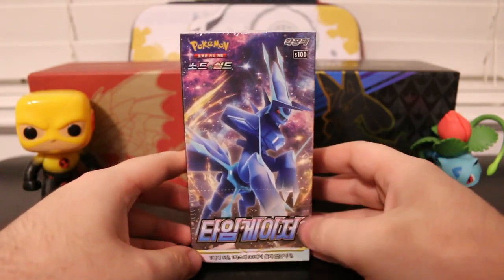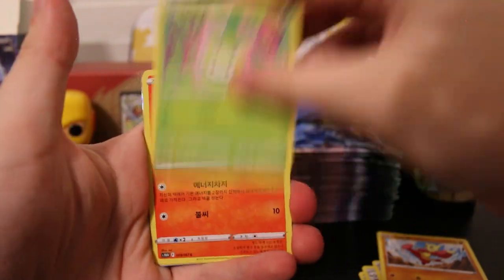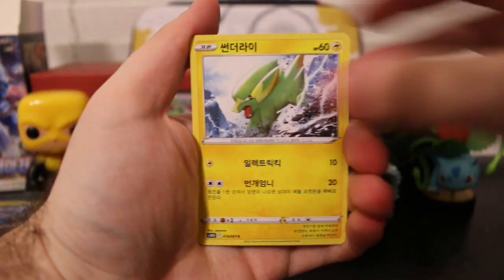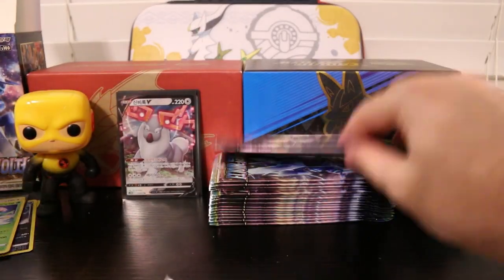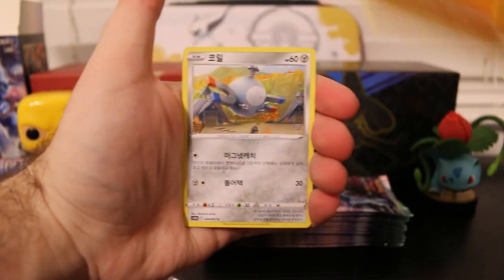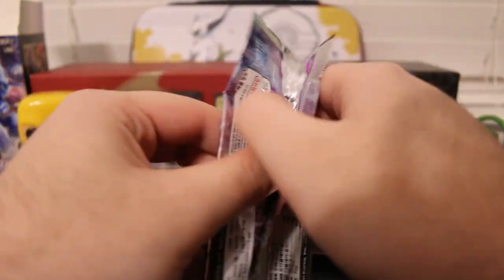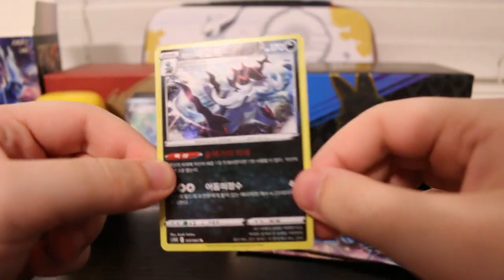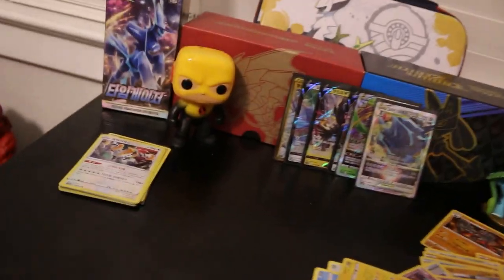Opening a KOREAN Pokémon TIME GAZER Booster Box!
Today @ReverseJosh opens up a KOREAN Booster Box of Pokémon Cards! This is Time Gazer set, which is one half of the US set known as Astral Radiance.
JKPokémon is hosted by two best friends (Josh and Kaleb) who are HUGE Pokémon fanatics. Whether your interest is in the TCG, the video games, or even Pokémon GO, this channel will have something for you.

Follow Josh and Kaleb on their individual channels: @ReverseJosh and @Yeetloops